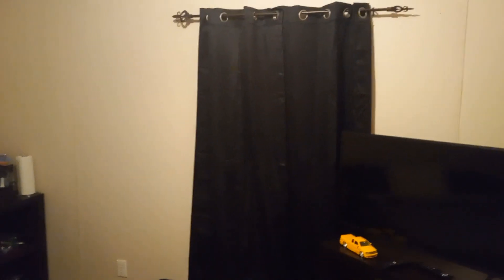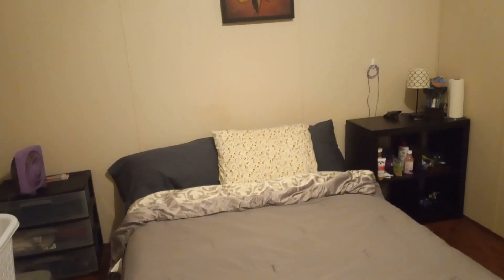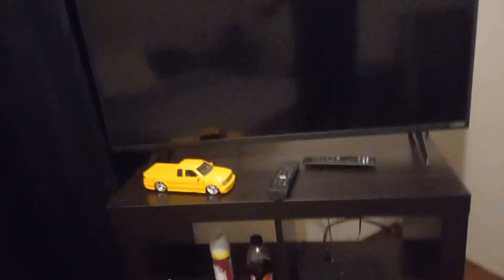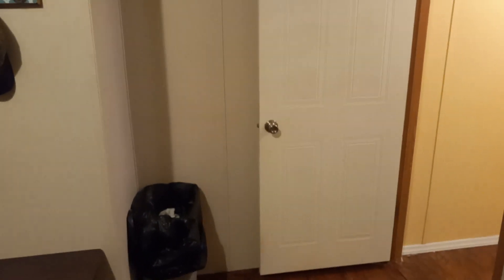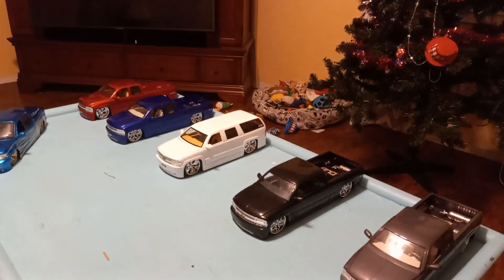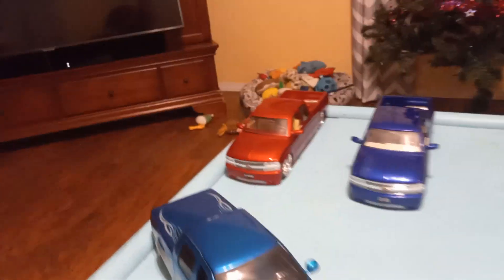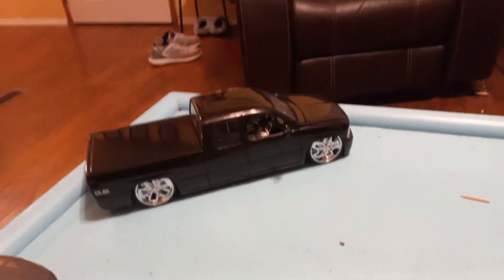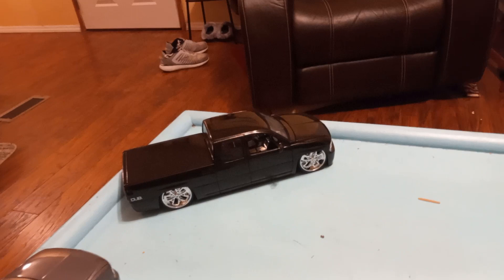update on stuff at my second house